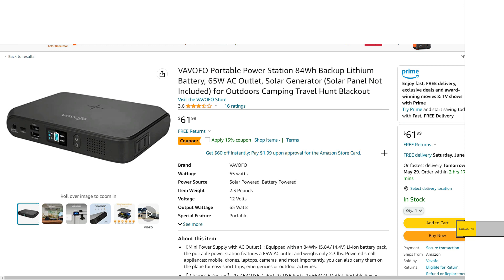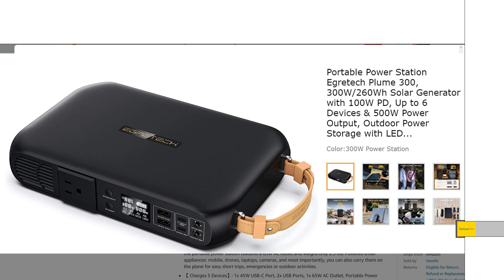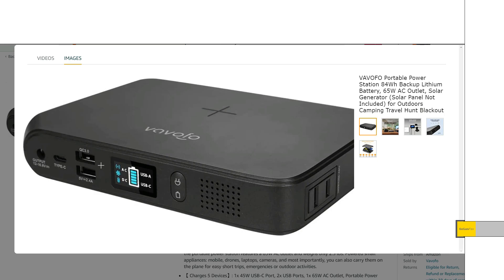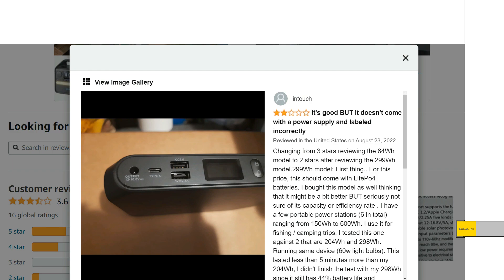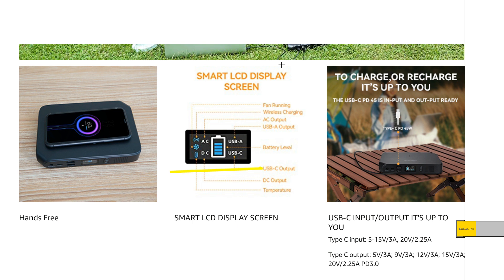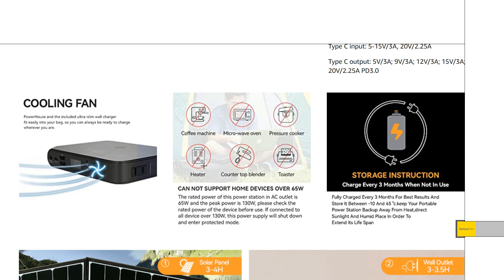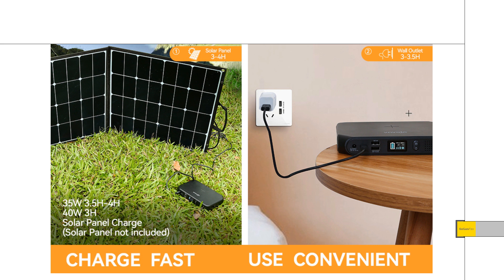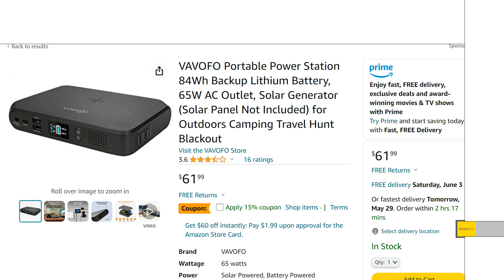Power Bank OR Power Station? You Decide!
A quick look at the Vavofo 84wh Portable Power Station, which is almost the size of most power banks, but includes a MPPT solar charge controller, not typically found on power banks.

It also has a wireless charging, and some decent USB specs. There is also a 5A 12v outlet, with a range of 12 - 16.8v. In the video I explain this 12v outlet, and the things you need to be aware of.

For cigarette style (car adapter) powered devices, you can get a 5521 to female cigarette adapter to use with this product.

I would also recommend getting a 12v voltage meter to use with it as well, which will tell you the exact voltage the Vavofo is outputting at that moment, to make sure the voltage isn't too high. This will also give you more USB outputs as well.